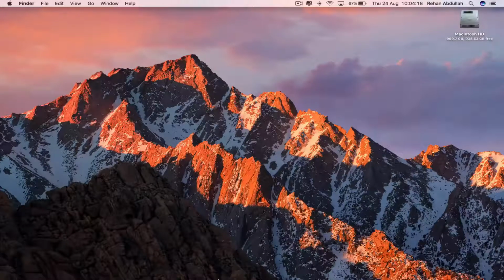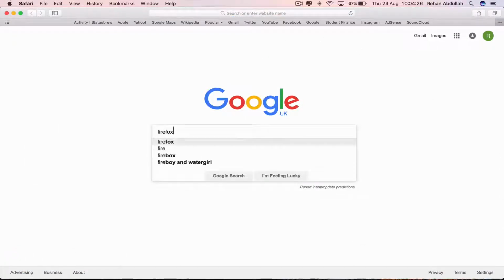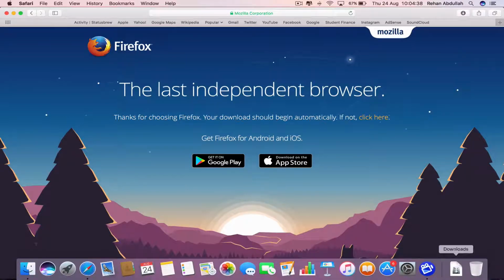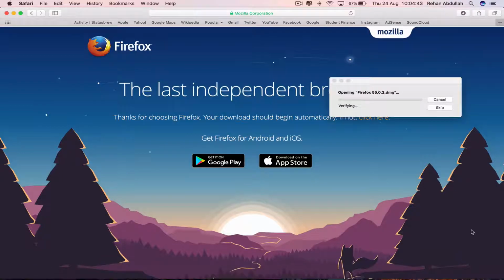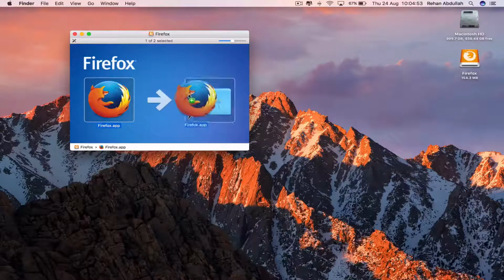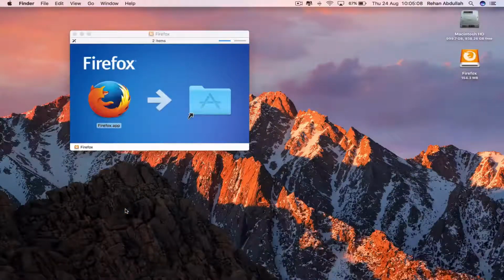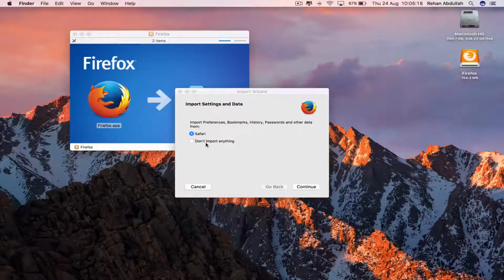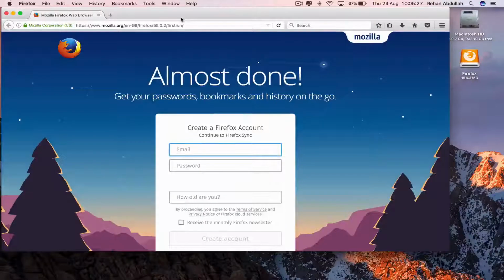How to INSTALL the Mozilla Firefox Web Browser on a Mac | New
How To Install Mozilla Firefox On a Mac